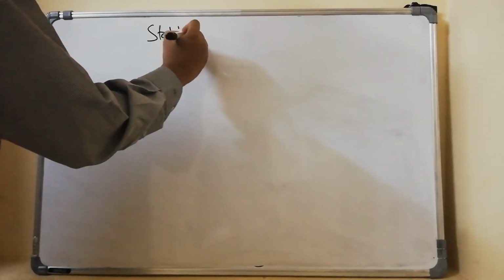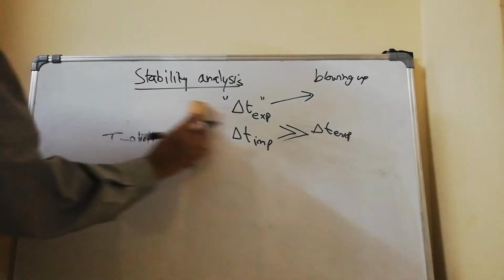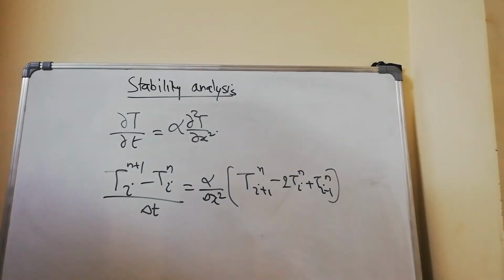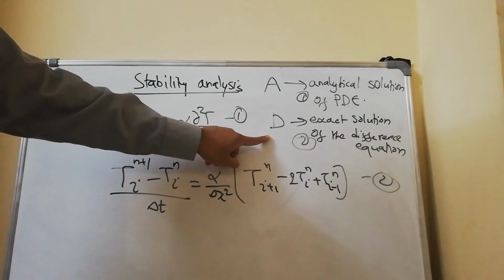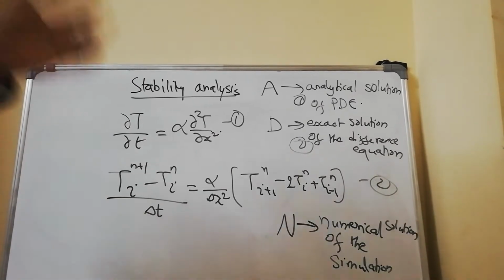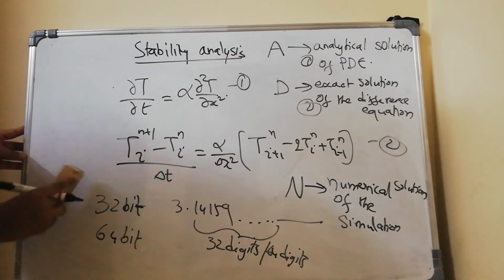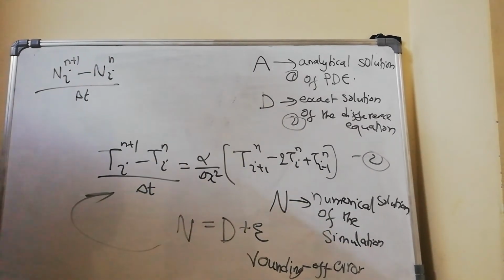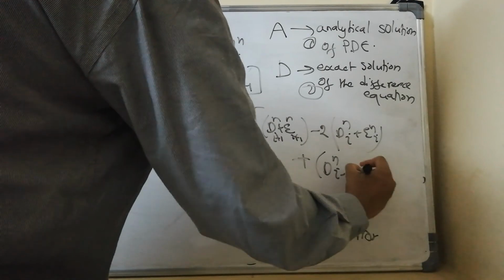Stability analysis 1